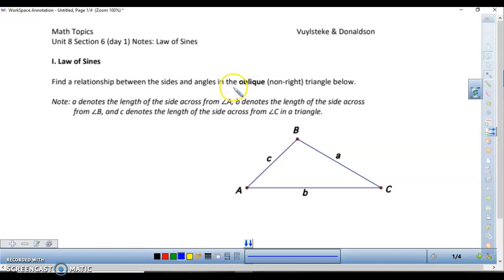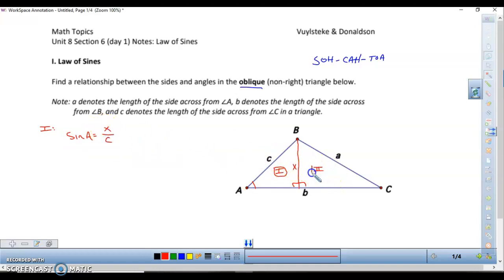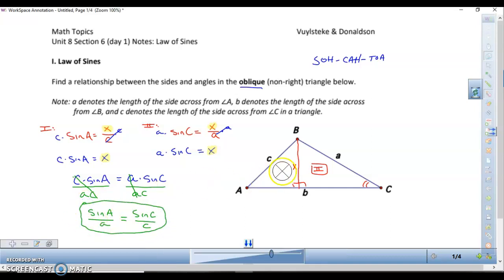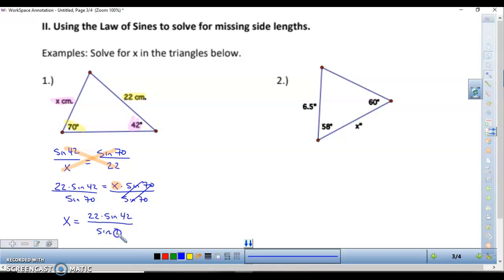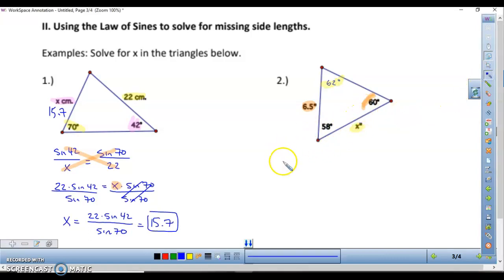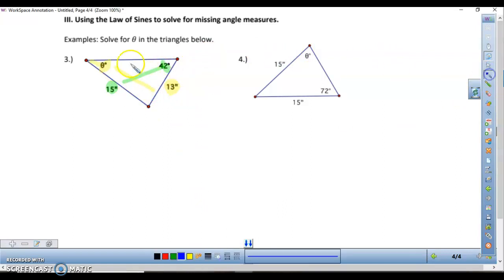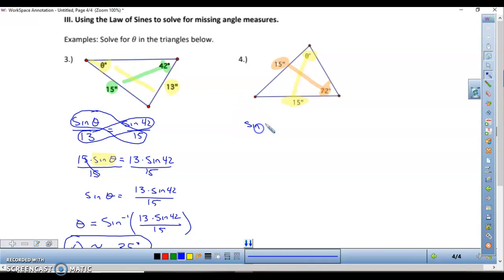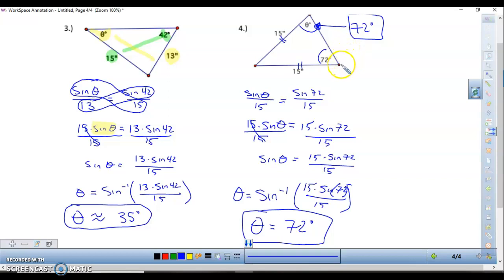Unit 8 Section 6 (day 1) Notes Video